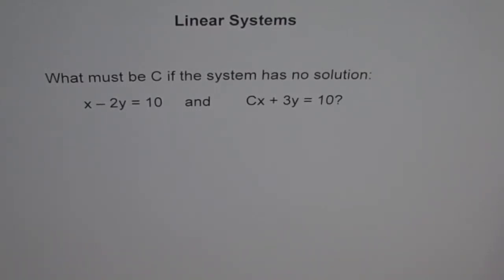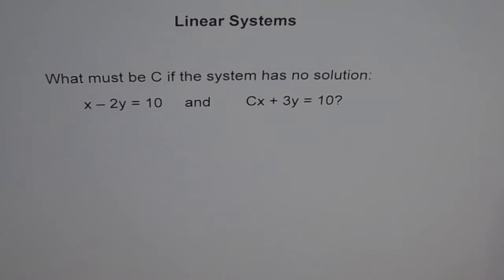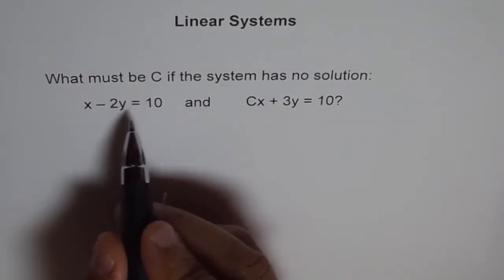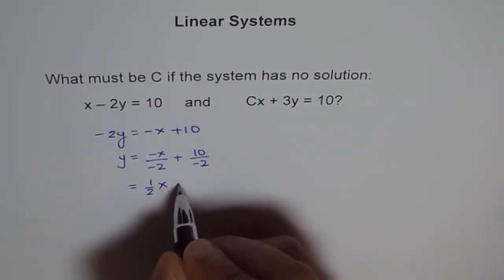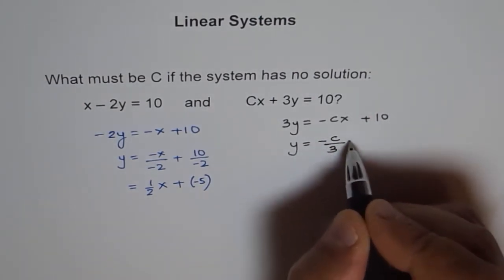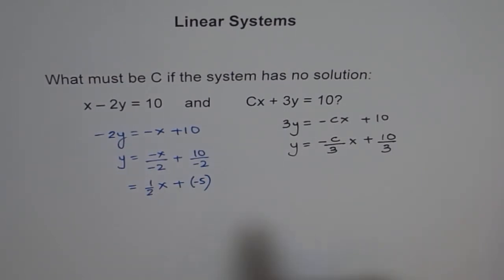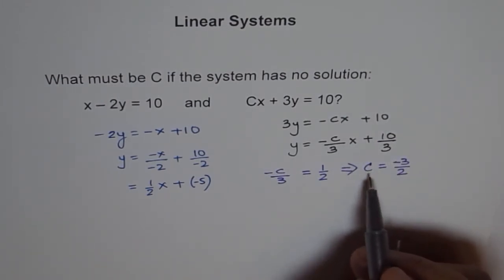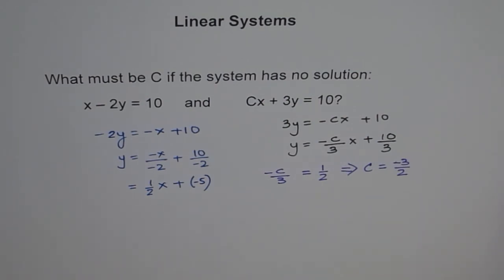Find C For Linear System With No Solution MPM2D Test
A Linear System will have no solution if their slopes are same with different y-intercepts.